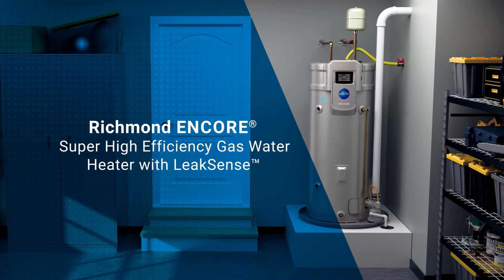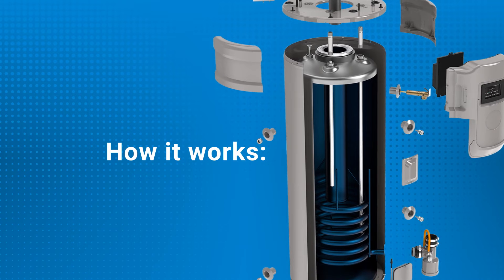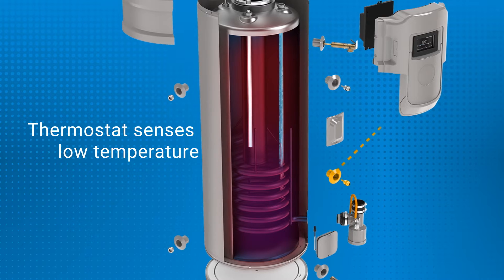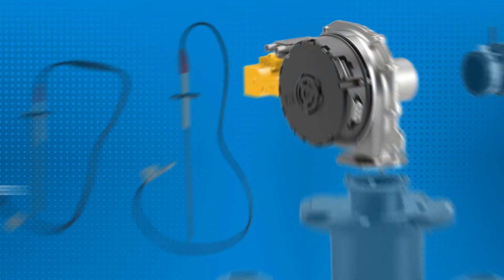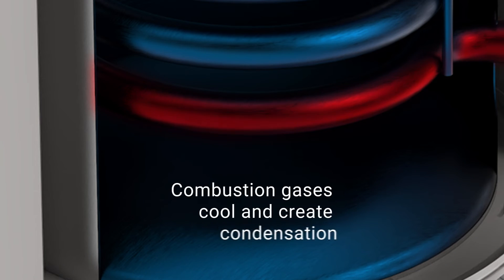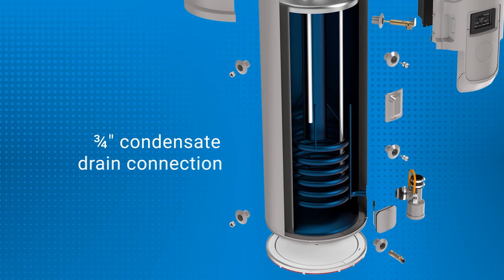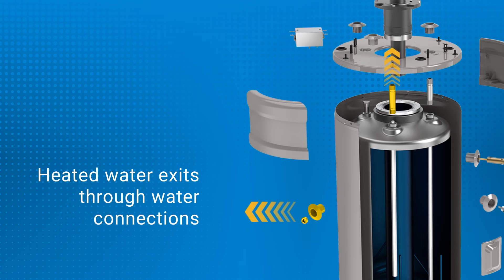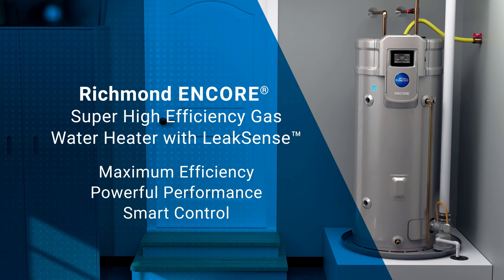How the Richmond ENCORE® Super High Efficiency Gas Water Heater Works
Introducing the Richmond ENCORE® Super High Efficiency Condensing Gas Water Heater. Help deliver more hot water and super high efficiency to homeowners with the Richmond ENCORE Super High Efficiency
Gas Water Heater, designed for easy replacement and servicing. Watch the above video to see how this state of the art water heater works and how it simplifies the installation process. Designed by plumbers and perfected by our engineering, the Richmond ENCORE Super High Efficiency is a win-win solution.

Welcome to Richmond's official YouTube channel. Our Team is constantly adding new content, so whether you're a DIY'er looking for insight on how to install your new tankless water heater or you're just here to do some research, chances are we've got a new video just for you. Of course, don't forget to check out our official for more great information on our entire line of water heating products.